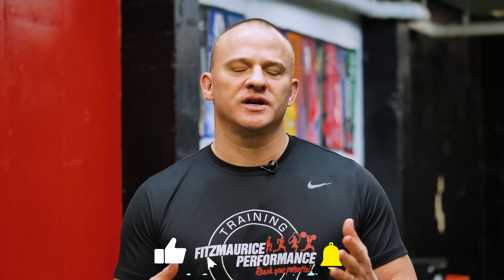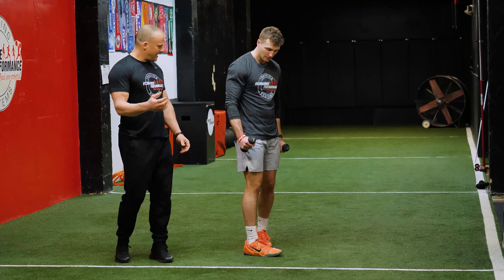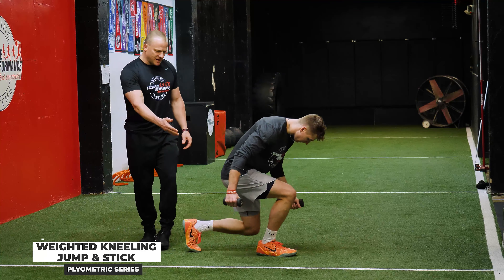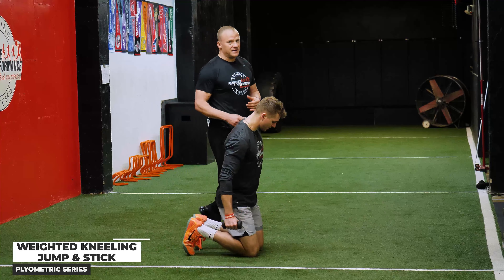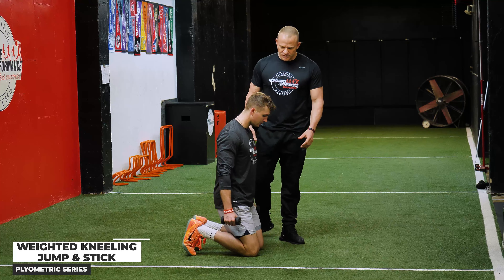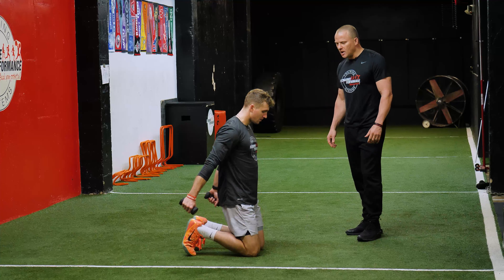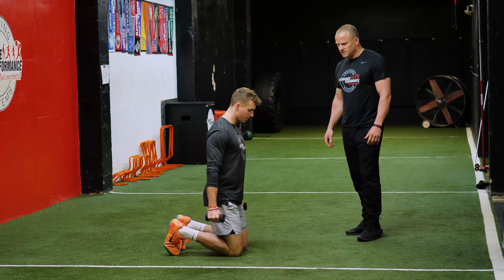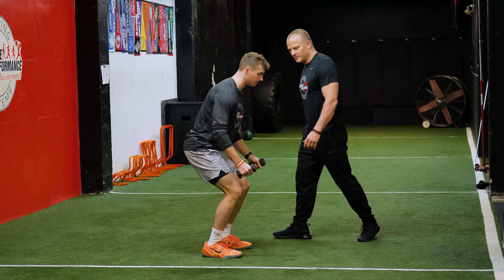Plyometrics for Advanced Athletes | PLYOMETRIC SERIES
Here we show some Plyometrics to push Advanced Athletes run faster, jump higher, and become more athletic.

If you have any questions, comments, or topics you want us to visit. We would love to answer any questions we can. If you liked or got something out of watching today's video and want to see more content like this please leave a like, share with a friend, parent, or coach, and be sure to subscribe and hit the notification bell so you never miss an upload.

If you're interested in training with us, be sure to check out our